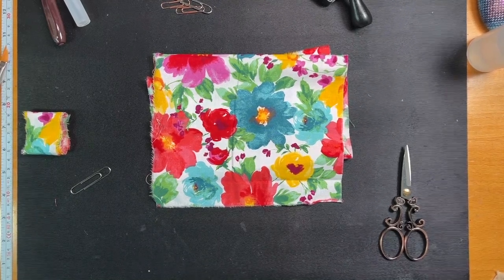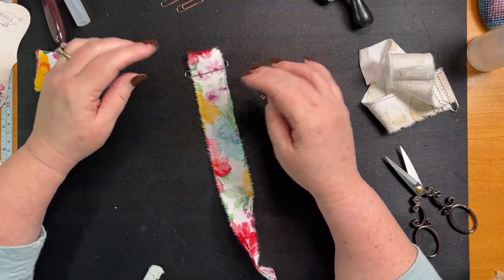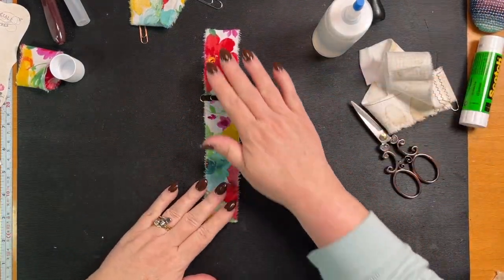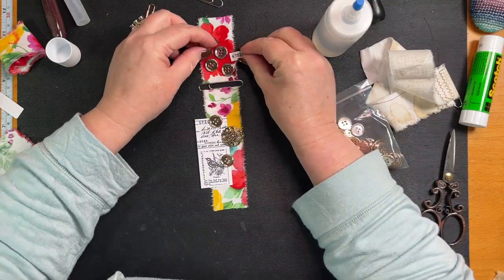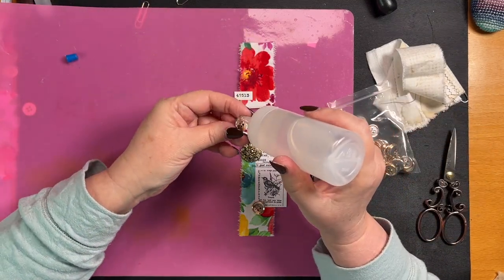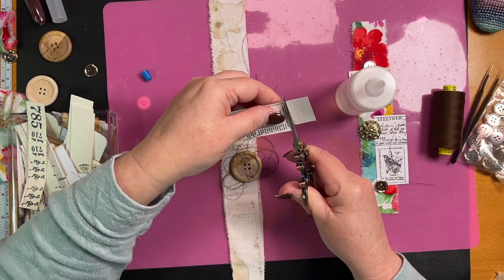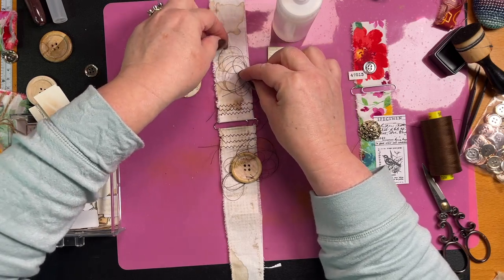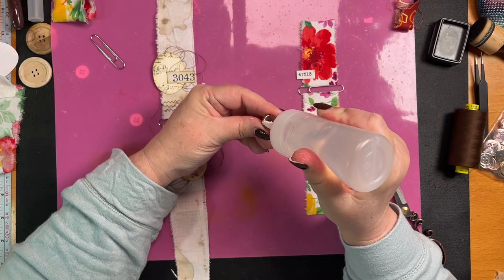Paper Clip Belly Band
TOOLS:
Glue mats
Pastal Eyelets
Gelli Arts 8"x10" Plate
Easy Scoring Board (cm )
Sealing Wax Kit
Tim Holtz Stapler
Fine Tip Glue bottles

INKS & PAINTS:
Aged Mahogany
Chipped Saphire Distress Spray
Finnabair Art Extravagence Rust Paste Set
Ranger Distress Oxide Spray-Crackling Campfire
Ranger Distress Spray Stain -Frayed Burlap
Ranger Tim Holtz-Distress Oxide Spray-Old Paper

EMBELISHMENTS:
Tim Holtz Tiny Clips
Tim Holts, Field Notes
Tim Holts, Layers Botanical
Tim Holts, Ideaology Expedition
Tim Holts Floral linen tape
Tim Holtz - Advantus Fabric Tape IDEA-OLO
Crochet Lace
White Lace
Gingham ribbon
Tim Holtz Paper Dolls
Tim Holtz Idea-ology Paperie
Advantus Idea-Ology Mini Paper Clips
Tim Holtz Collage Paper, Typography
Tim Holtz - Advantus Collage Paper TYPEST
Tim Holtz - Advantus Sticker Book IDEA-O CLIPPINGS
Tim Holtz - Advantus Collage Paper, Document
Tim Holtz Hitch Fastener
Glossy Accents
Tim Holtz Idea-Ology Ornate Corners
Metal Bulb Pins

DIE CUTS:
Hidden leaves
Funky Festive
Wild Flower Stems
Crochet Lace

PUNCHES:
3 x Flowers
Border Punch
XL Tab punch
1.5 Inch Circle Punch
1.5mm hole punch

STAMP SETS:
Field Notes
Wooden stamps
Alphabet Letters Stamps
Ticket Booth

STICKER BOOKS:
The Bees, Birds & Butterflies Sticker Anthology
Antiquarian Sticker Book
The Botanist's Sticker Anthology

GLUE:
Tacky glue
Glue sticks
Mod Podge Fabric
Mod Podge

STORAGE:
A4 boxes
Desk Caddy
Washi Tape Storage Ring
Binder A6, 6 Holes Money Envelopes
A5 Plastic Wallets Clear